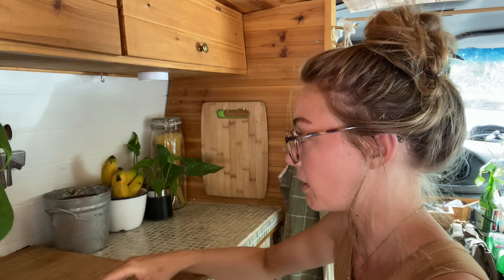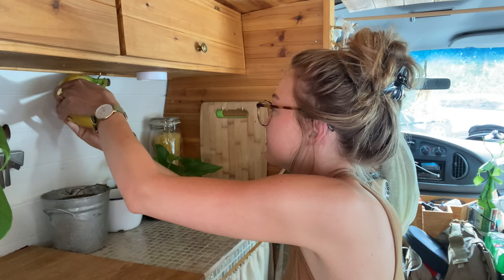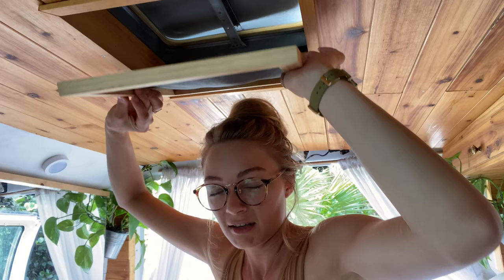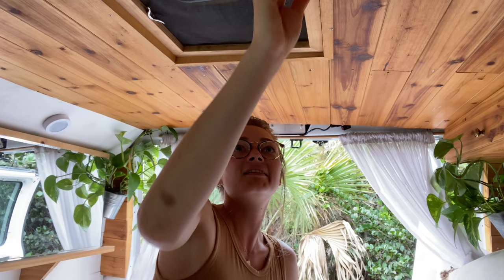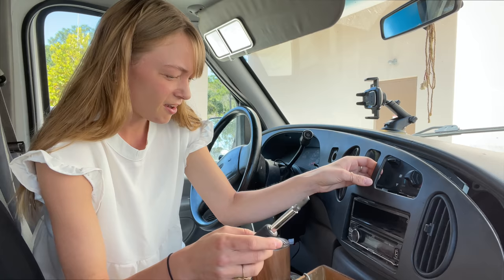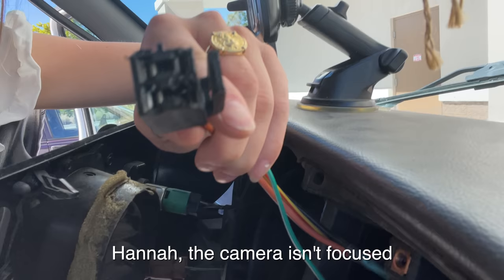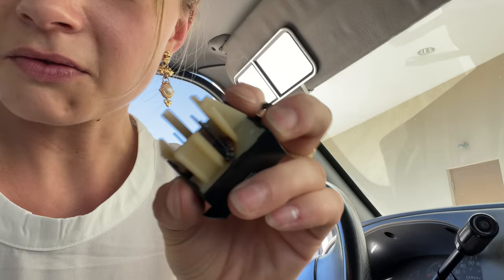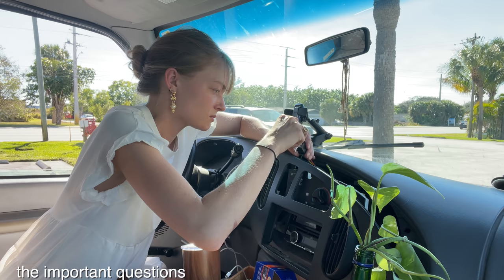doing projects in my van (aka getting my fix for fixing things)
apparently doing projects is deeply engrained in my blood, and i must do them.

^new launches every first Sunday of the month^

🎶 Music 🎶

Revolution - The Beatles
Get Back - The Beatles
Eye of The Tiger - Survivor
Escape (The Piña Colada Song) - Rupert Holmes
Don't Go Breaking My Heart - Elton John
Let It Be - The Beatles
Respect - Aretha Franklin
Aunt Jane's Recipe - The Fly Guy Five
Baila Conmigo - Selena Gomez
Bitchin' Summer - Avril Lavigne
Mambo #5 - Lou Bega
I Got A Girl - Lou Bega
History - One Direction
Lovefool - The Cardigans
Talking to Myself - Chiddy Bang
Cheerleader - OMI
My Type - Saint Motel
Santeria - Sublime
Accidentally in Love - Counting Crows
Closer - Chainsmokers
Everless - Sara Holland (Audiobook)
Who'd Have Known - Lily Allen
You and I - Ingrid Michaelson
Merry Happy - Kate Nash
Gonna Get Over You - Sara Bareilles
Skinny Genes - Eliza Doolittle
F You - Lily Allen
Over My Head - The Fray
Your Song - Elton John
Dreamer - Atmosphere
Come to Brazil - Why Don't We
Nobody Dances Anymore - Brandtson
Are You Kidding? - Callaway Martin
Jump Around - House of Pain
Move Your Feet - Junior Senior
Let The Groove Get In - Justin Timberlake
Passionfruit - Drake
Fake Smile - Ariana Grande
Rare - Selena Gomez
Ring - Selena Gomez
Spooky - Dusty Springfield
Wide Open Spaces - The Chicks
It's So Easy - Linda Ronstadt
There's Your Trouble - The Chicks
If It Makes You Happy - Sheryl Crow
Give Me One Reason - Tracy Chapman
The Dock Of The Bay - Otis Redding
Something to Talk About - Bonnie Raitt
Shut Up and Drive - Rihanna
Better Dig Two - Band Perry
Champagne - Niykee Heaton
34+35 - Ariana Grande
Jump - Kris Kross
Where Have All The Average People Gone - Roger Miller
King of the Road - Roger Miller
Do You Ever Wonder - Sleepaway Camp

💁🏼♀️FAQ💁🏼♀️

*What kind of van do you have/how much did it cost/how many miles did it have on it when you bought it?*

My van is a 2001 Ford Econoline E250 that I found via Craigslist, I bought it with 67k miles on it - it was listed for $3000, but I got them down to $2400.

*What are you filming on?* iPhone 12 Pro

*How do you make money?* I sell clothes on Depop (link above), and get ad revenue from YouTube! I also have a video on ways I've made money in the past;